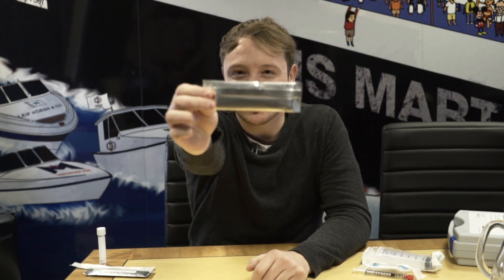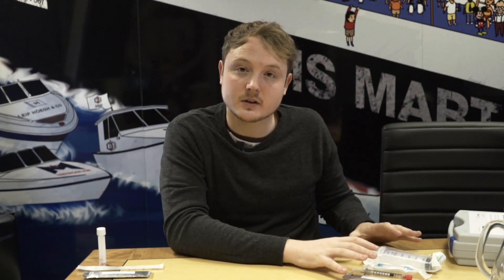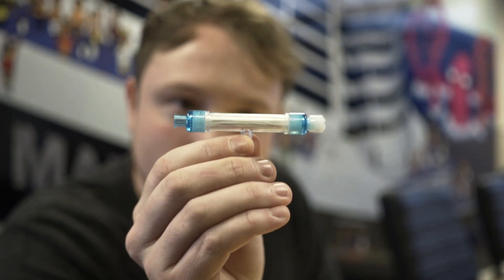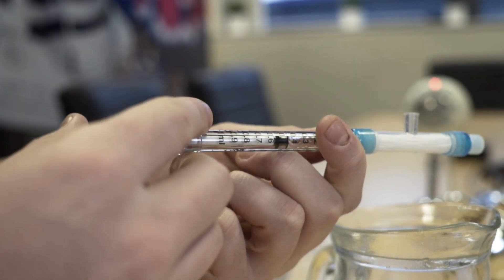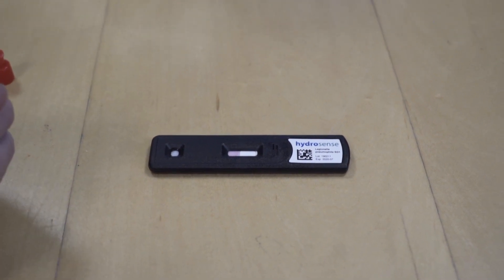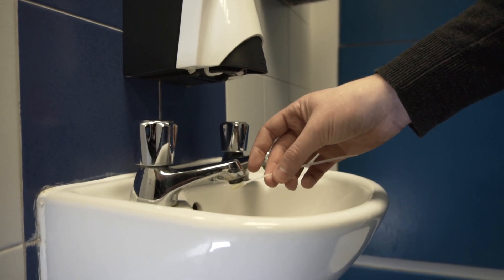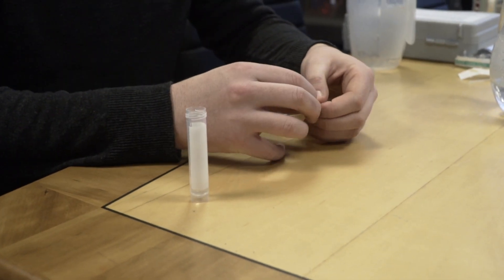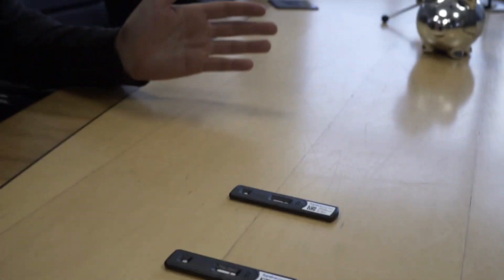How to test for Legionella with LegionellaMAX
Do you know how simple it is to test for Legionella?

In this video, you'll see a live demonstration of testing for Legionella in water sources and bio-films.

Regional Sales Manager, Ben, demonstrates the two test kits included with LegionellaMax and explains why you need to be checking for the presence of Legionella.